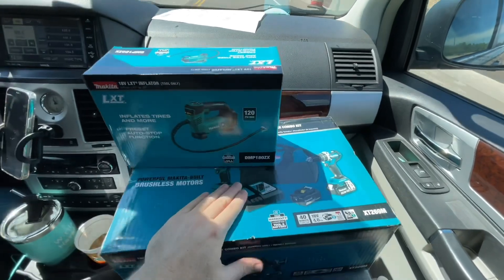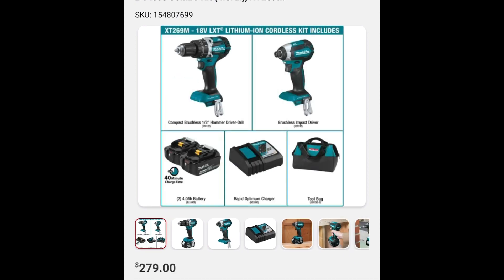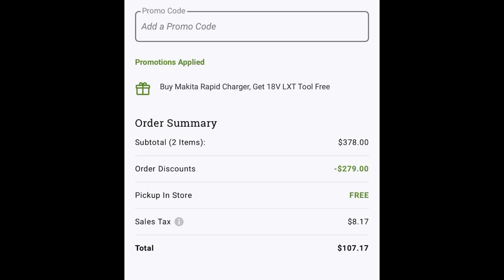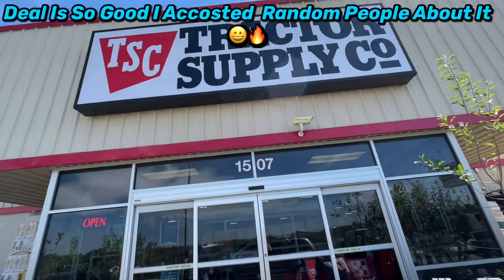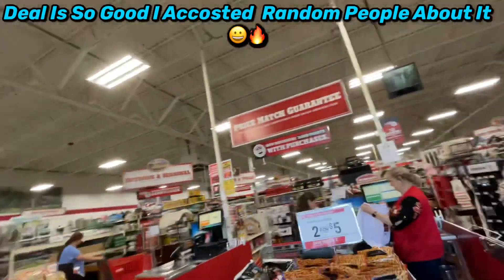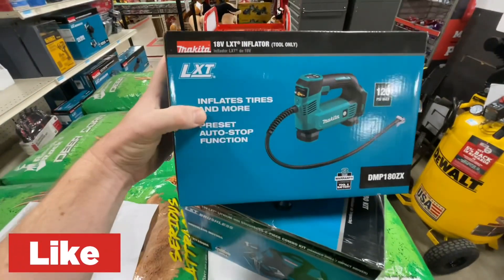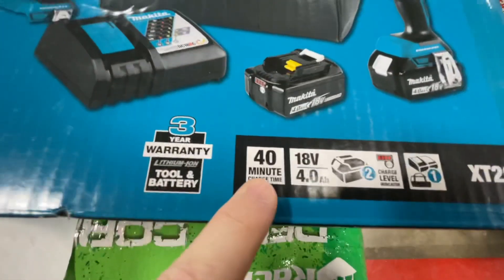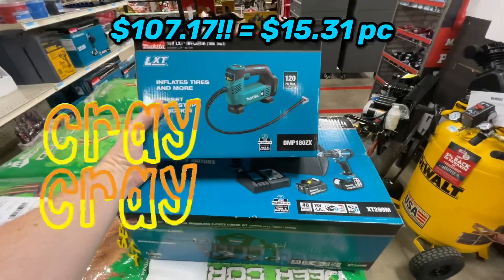Insane Tractor Supply Deal On Makita Tools While Supplies Last! Get It ASAP! $15.31 A Piece!!!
Tools 4 Dads Podcast - My Brother-In-Law And I discuss The Tools That We Use To Become Better Father's, Husbands and Neighbors

My Wife & Brother-In-Law Do Some Deep Diving Into Some Of The Most Popular & Not-So-Popular Conspiracy Theories Out There